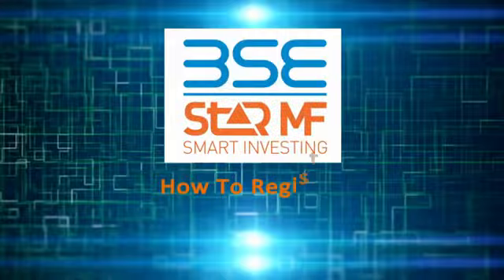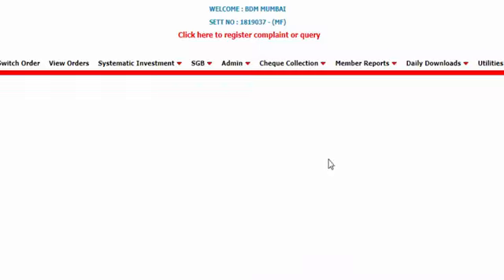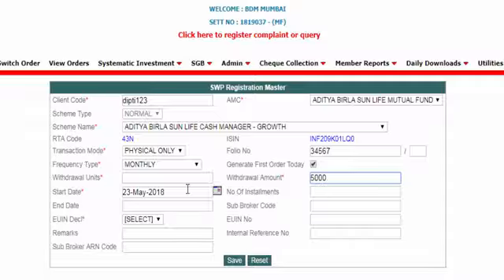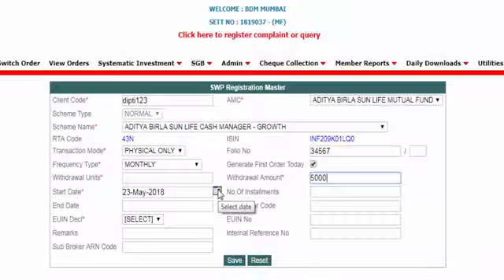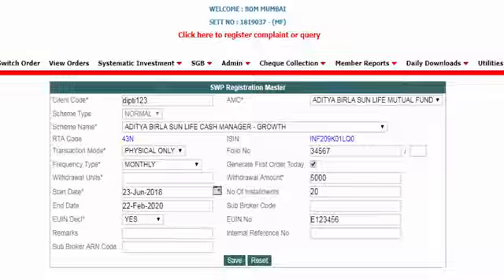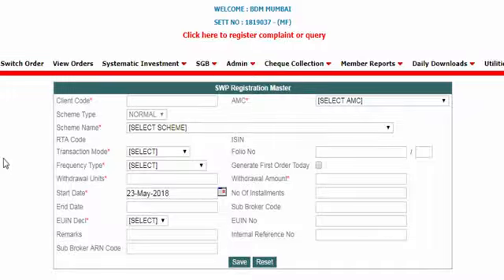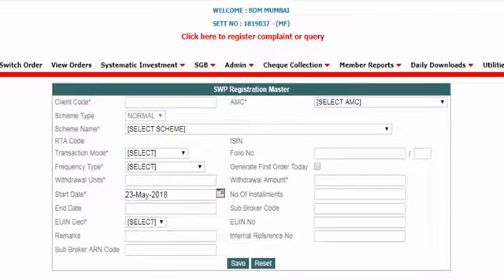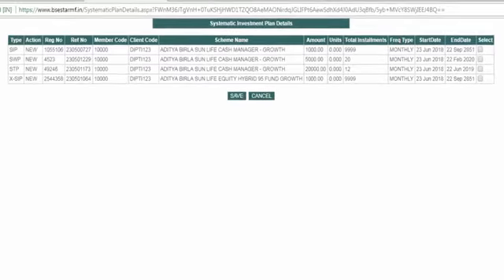How to register a Systematic Withdrawal Plan SWP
How to register a Systematic Withdrawal Plan
How to register SWP
Systematic Withdrawal Plan
BSE Star mf
How to use BSE Star MF
Client Registration